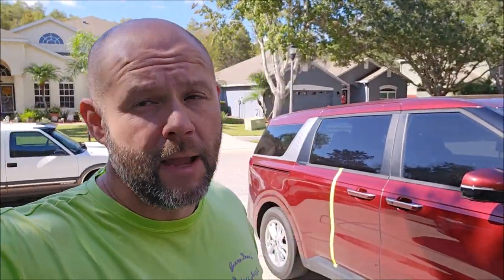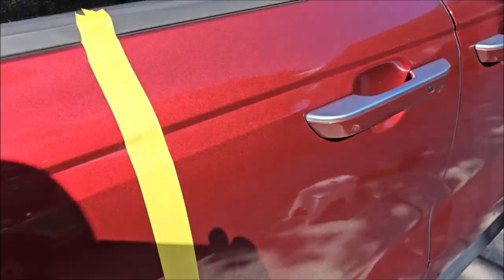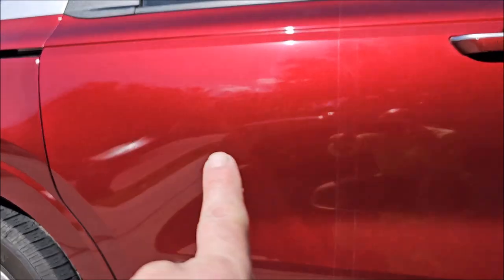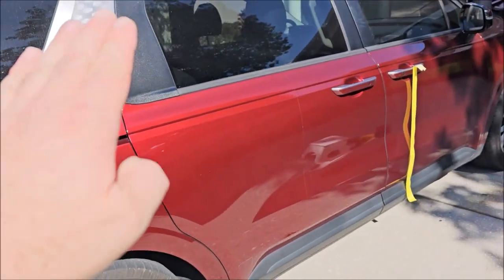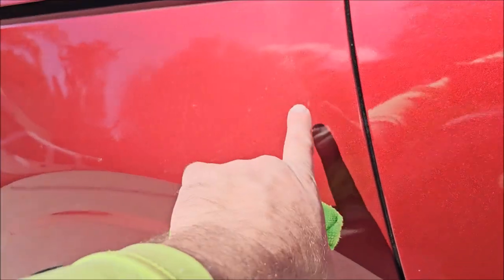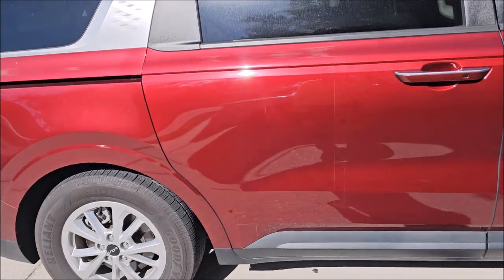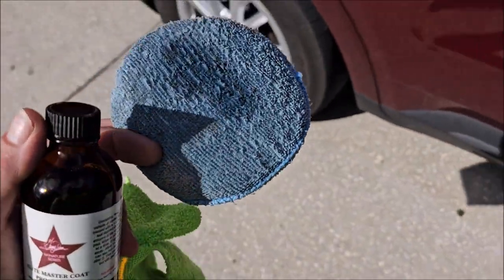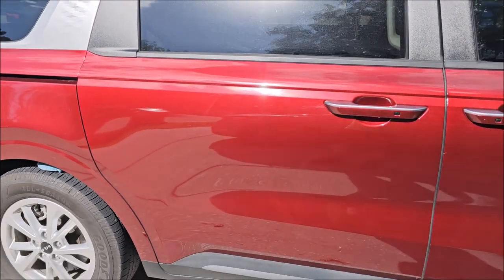FAST & EASY PAINT CORRECTION THAT LASTS! MR HYDE POLISH & EMC PRO - FAST 5 CERAMIC COATING